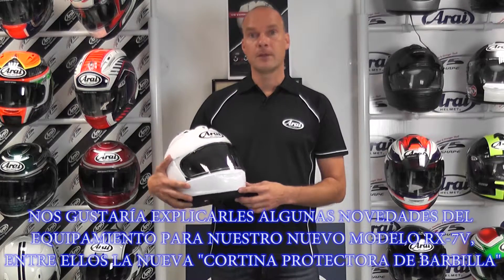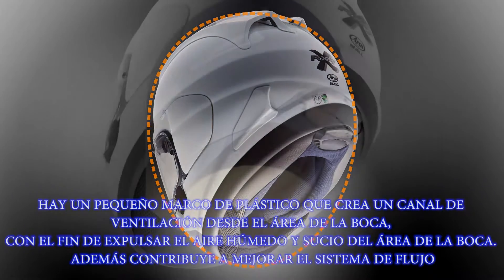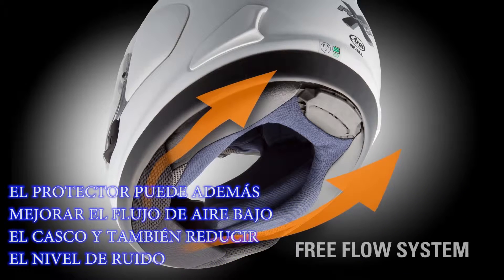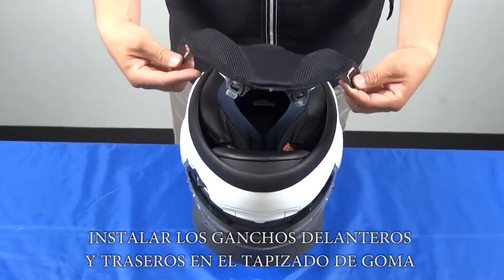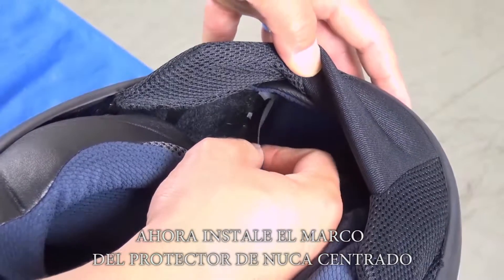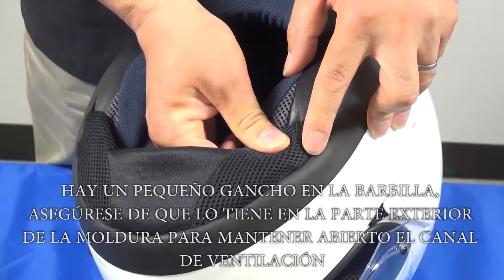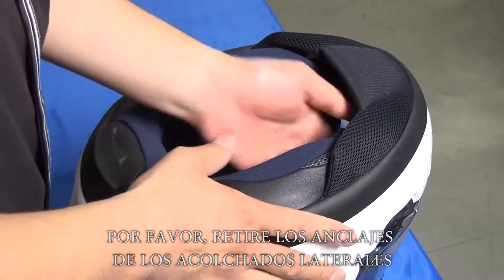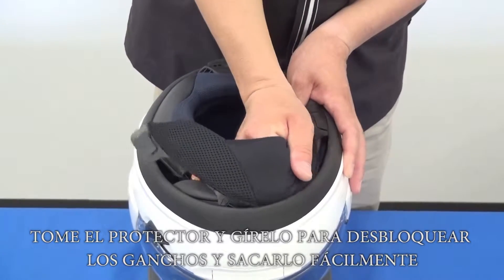RX 7V Chin cover install remove Spanish